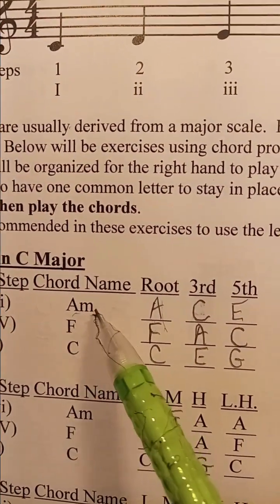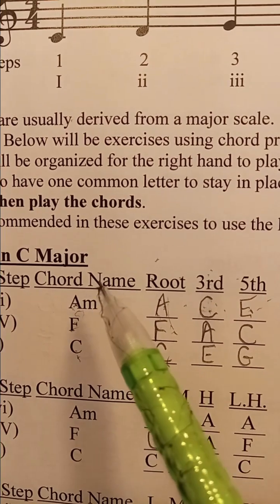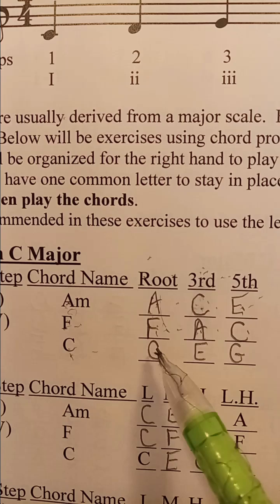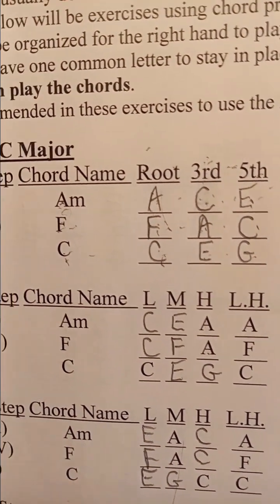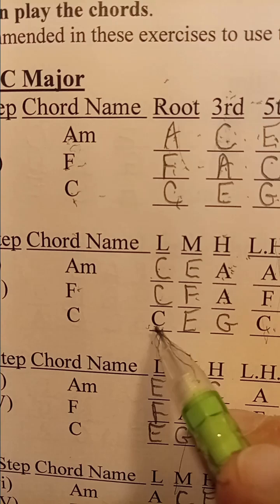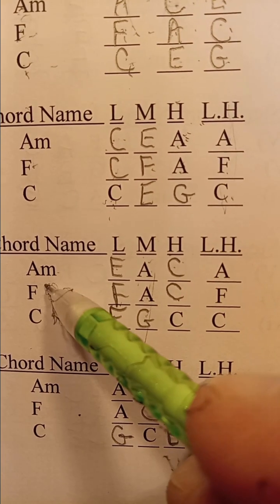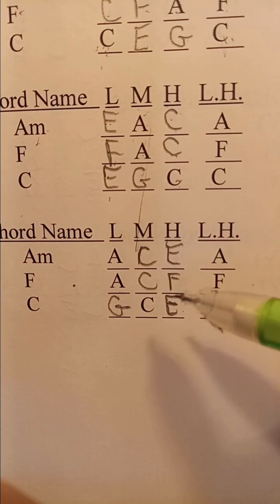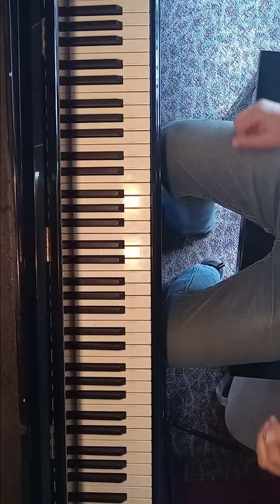Common Chord Progressions Pg. 18L-Matthew Bono